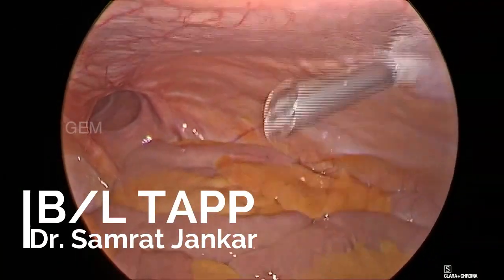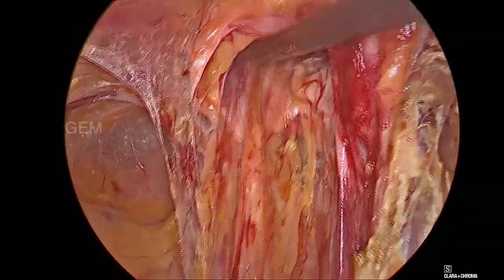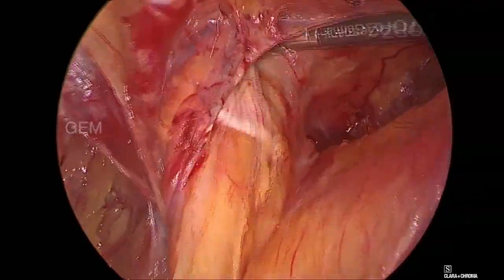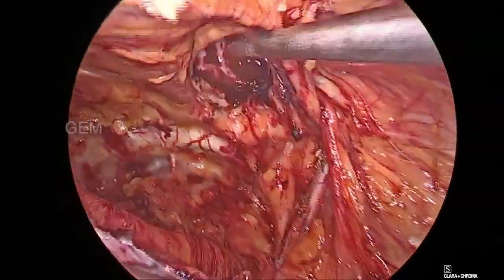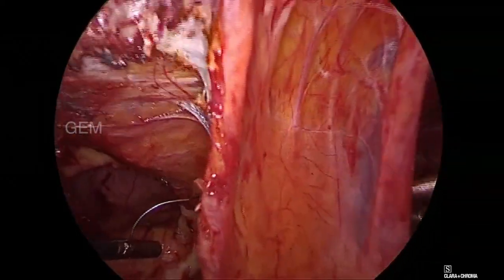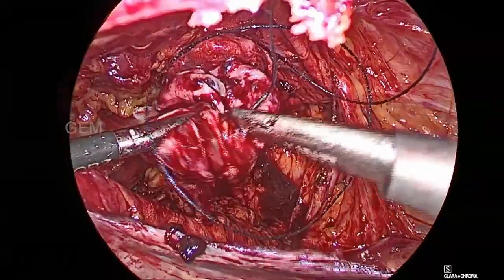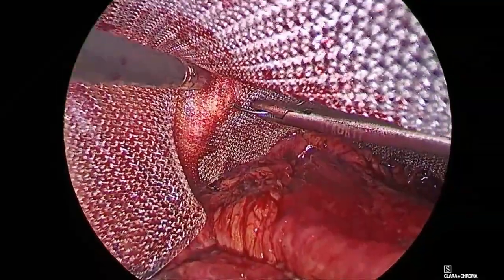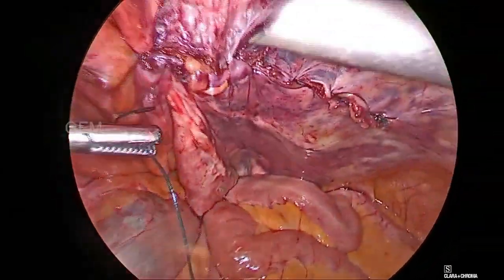Bilateral TAPP with voice over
Bilateral TAPP did for bilateral large direct hernia in a 70-year old male in GEM hospital Chennai.